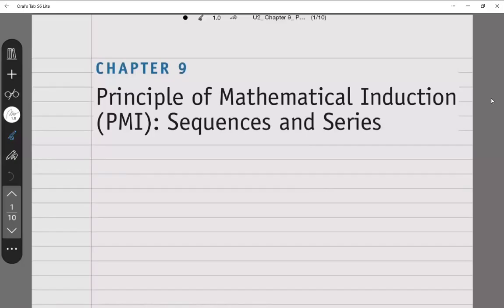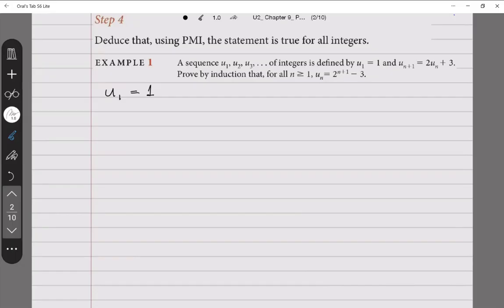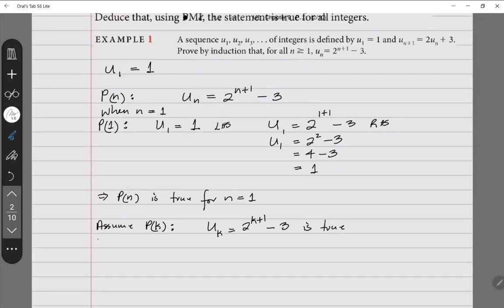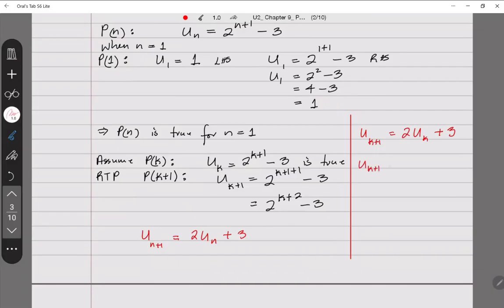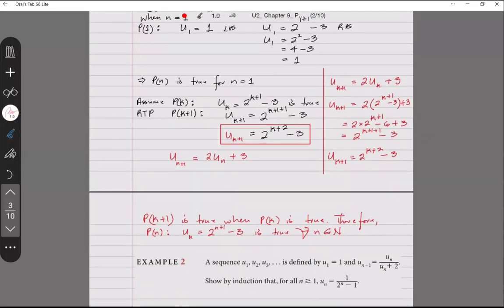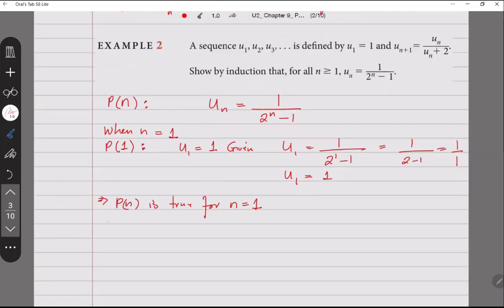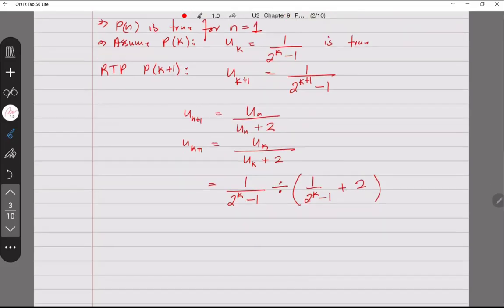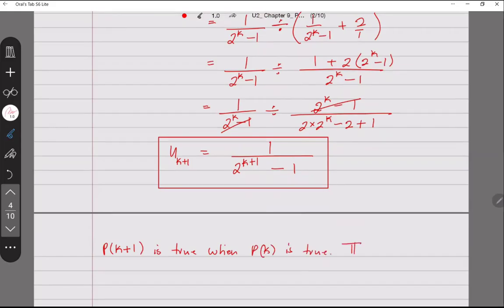U2 Chapter 9 Example 1to2